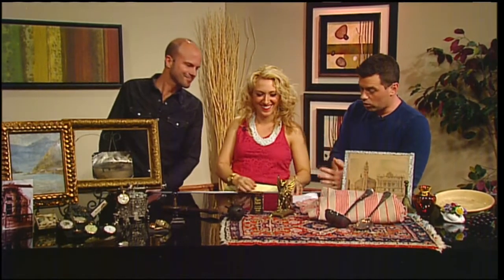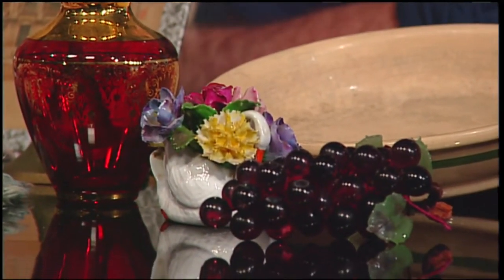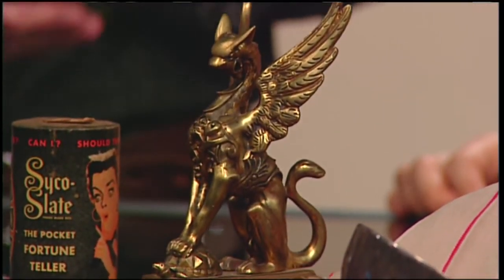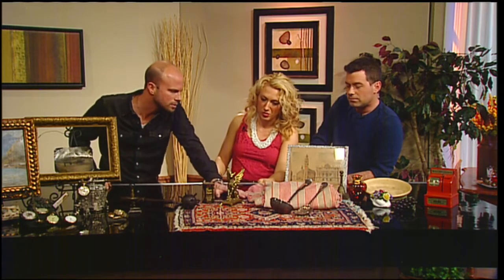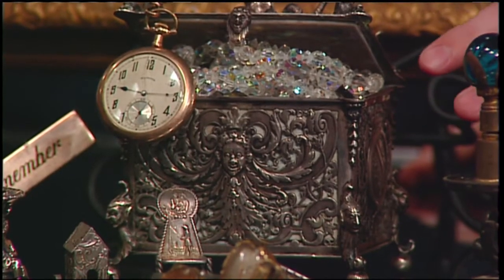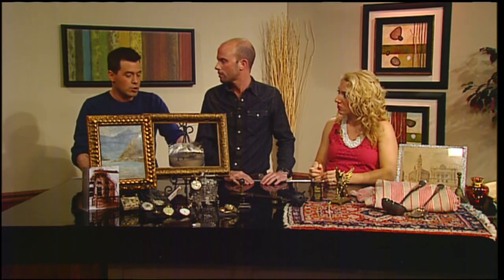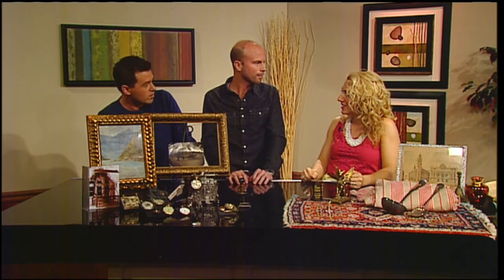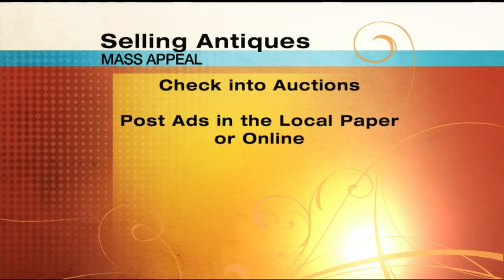Mass Appeal What Antiques Should You Keep and Which Ones Should You Sell?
When it comes to antiques, what's hot in 2014?